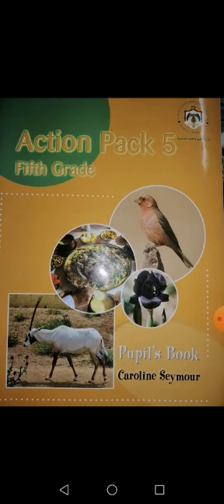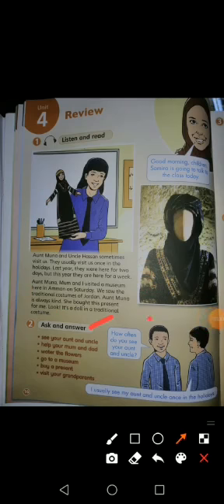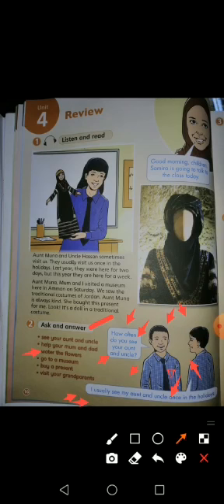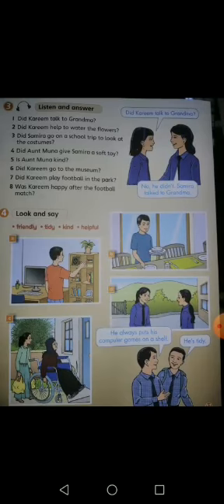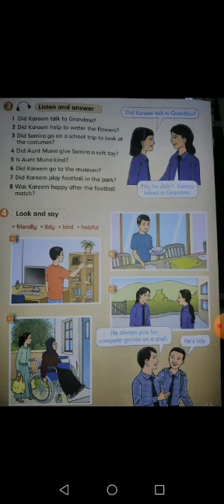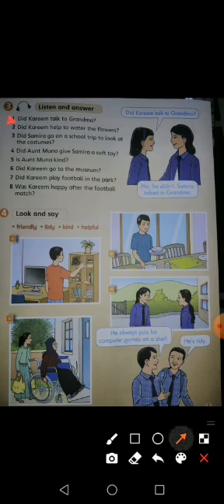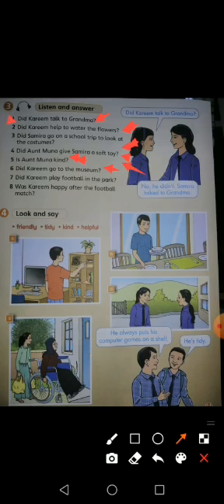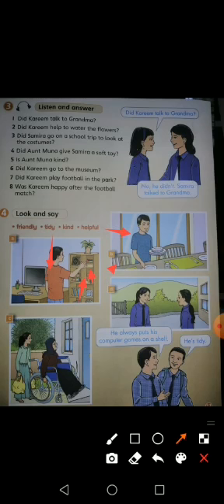5th Grade Unit 4 Review page 16 + 17